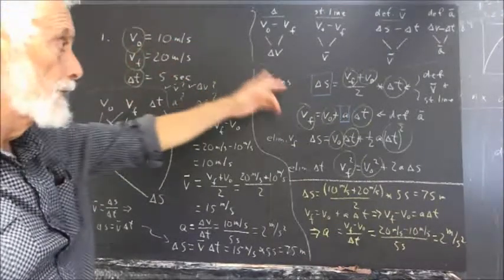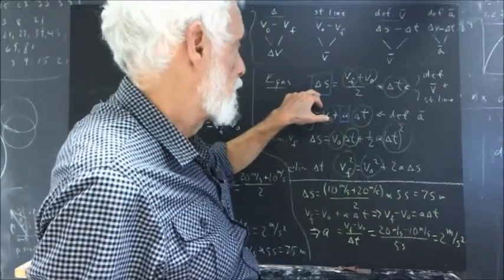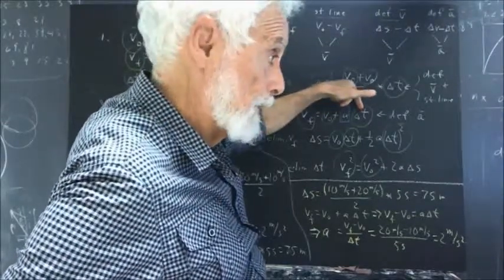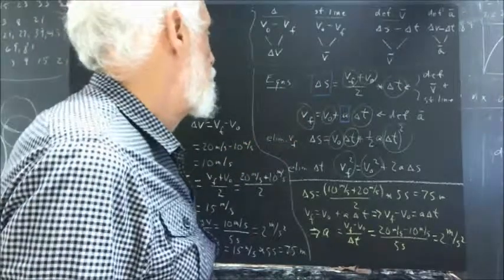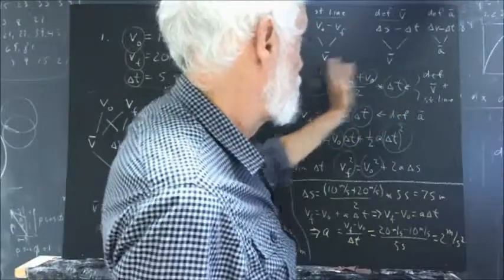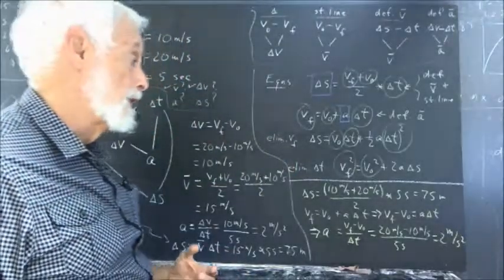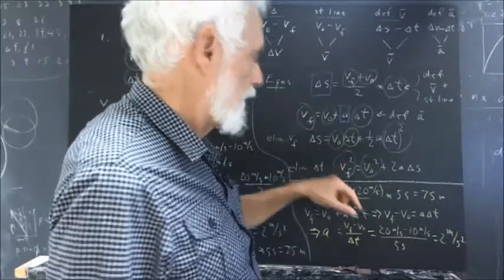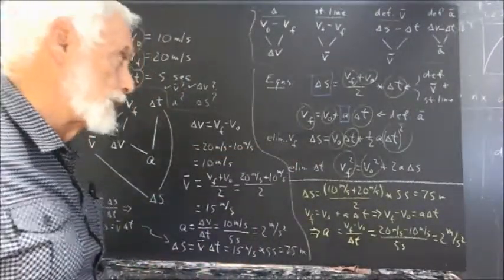231 15 018 equations of unif accel motion as embodiment and extension of definitions